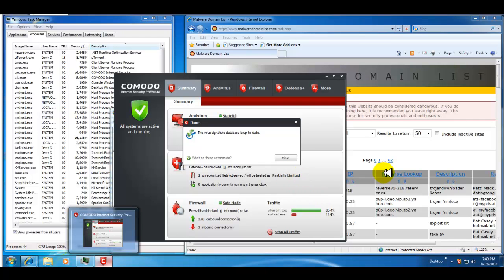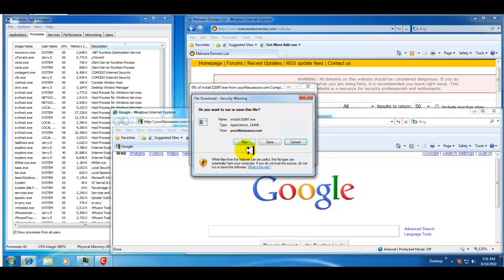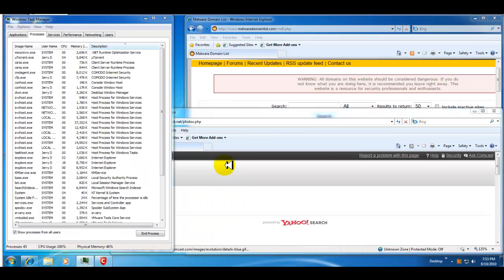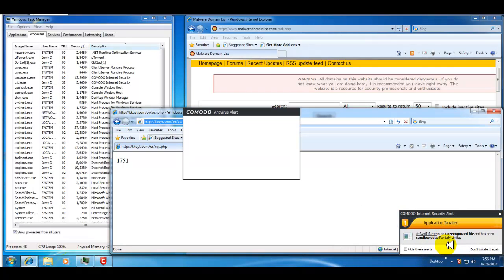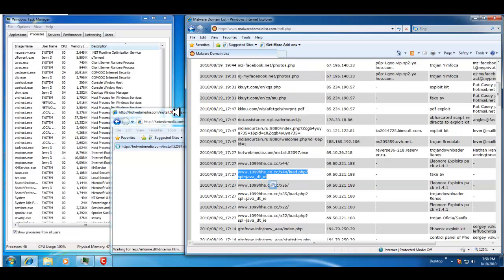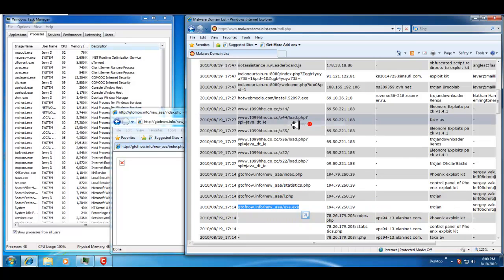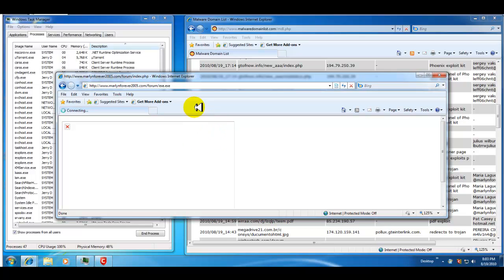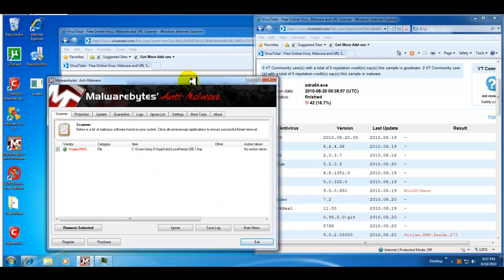Comodo Internet Security Premium (2011) BETA - Part 2 - Prevention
Hi all,
This time I review the newest version of Comodo Internet Security Premium which is currently in BETA.  In this Part 2 video, I throw some malicious links at Comodo to see how this version does against 0 day malware.  I need to apologize in advance due to the fact that a lot of the links I tried and available on the MDL tonight SUCKED.  If you would like to see a second prevention video where I throw more links at Comodo, let me know.  If I get enough interest in that, I will make a second prevention test video.

Thanks
Jerry